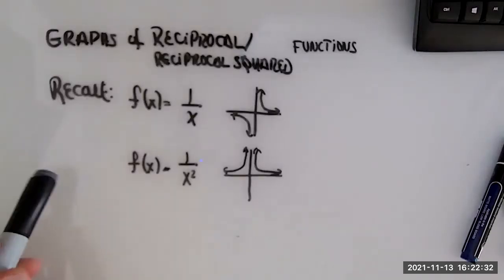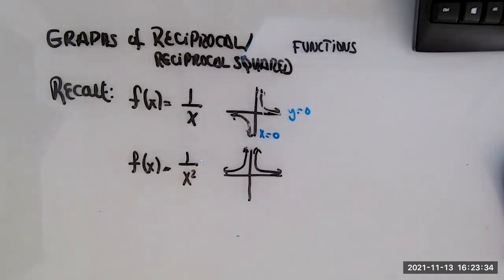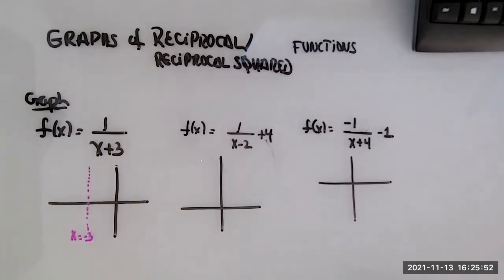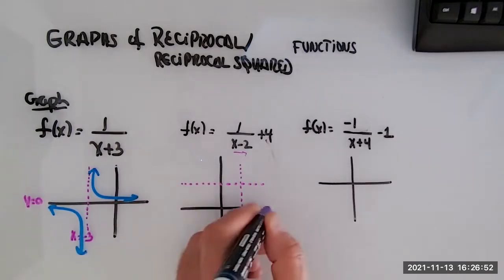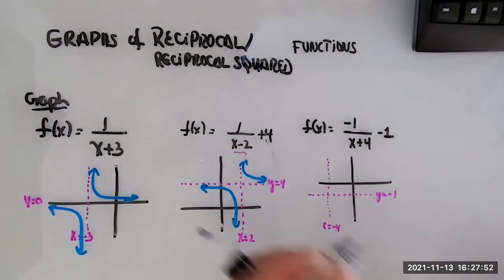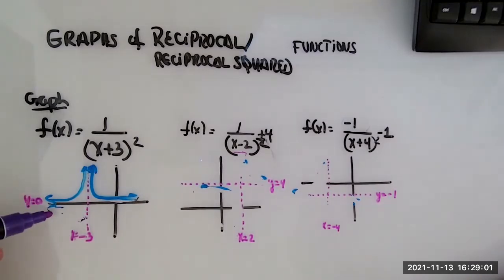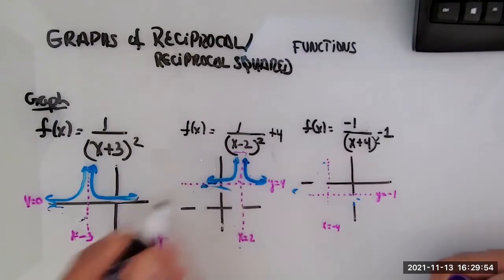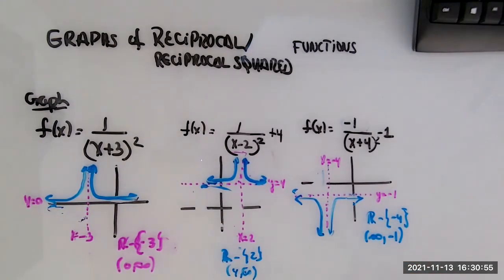Graphs of Reciprocal Functions